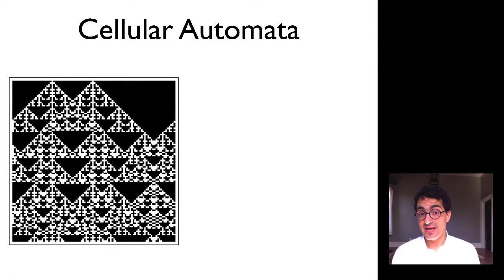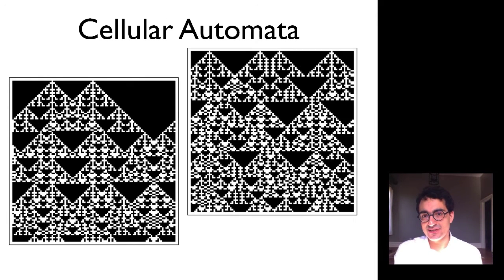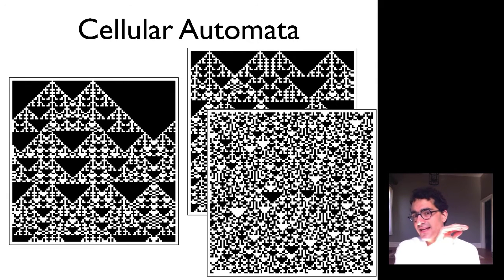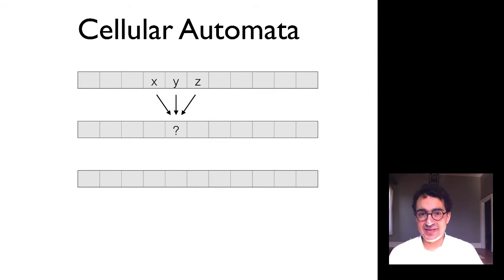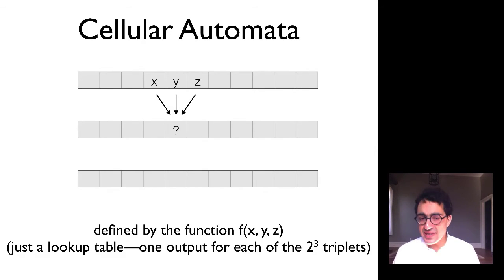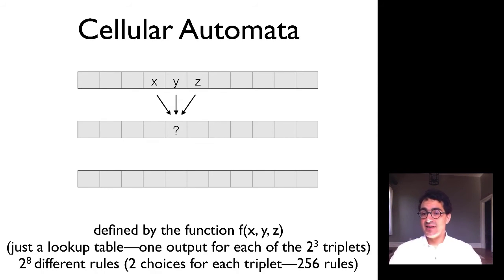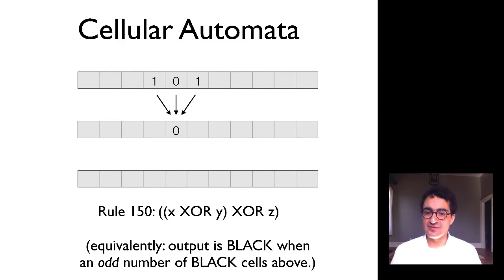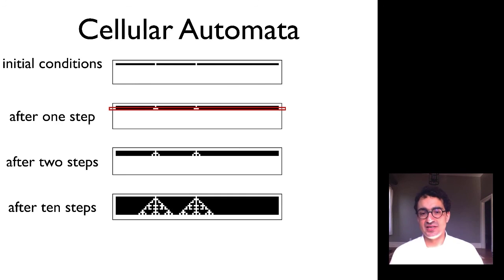Renormalization: Cellular Automata Intro I